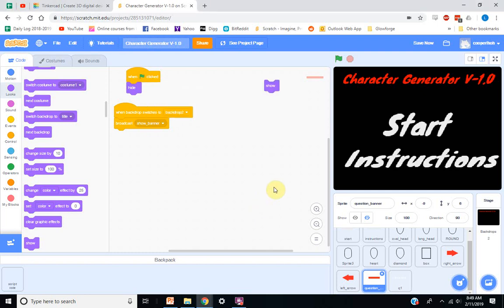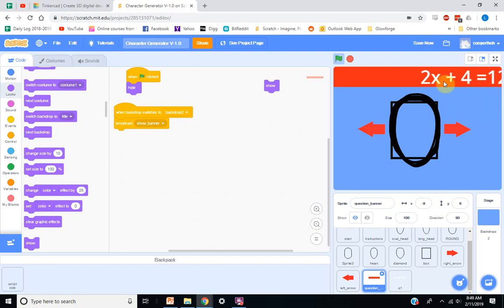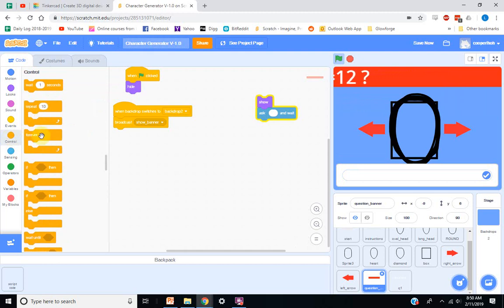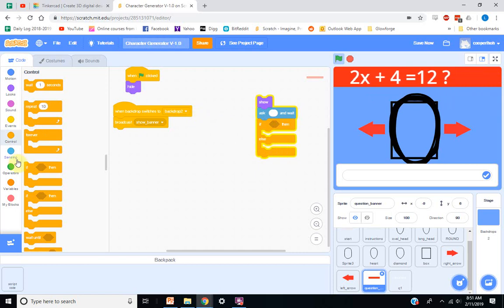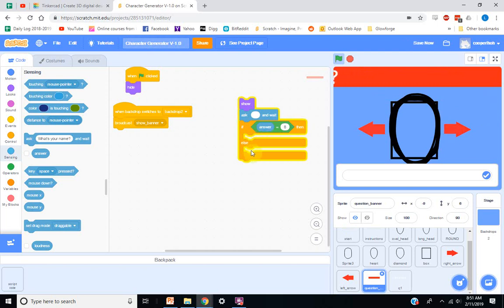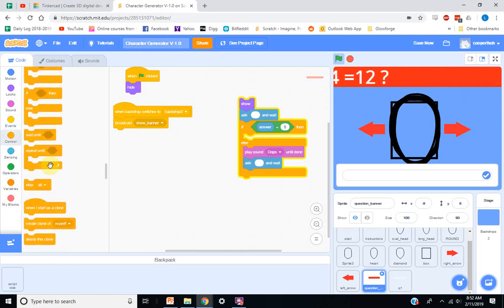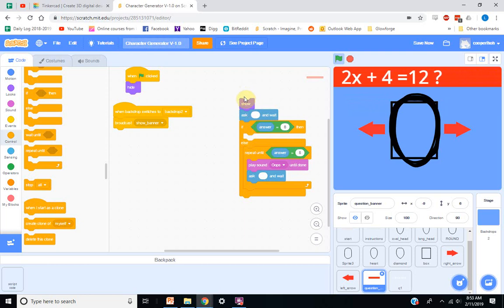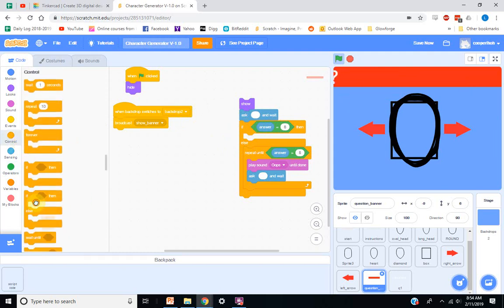If-Then Else Statements Scratch 3.0